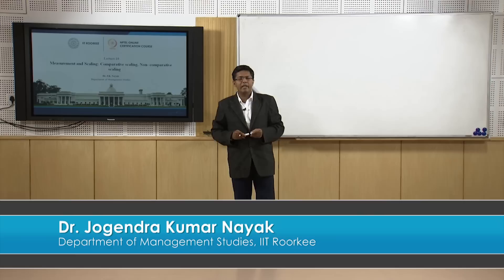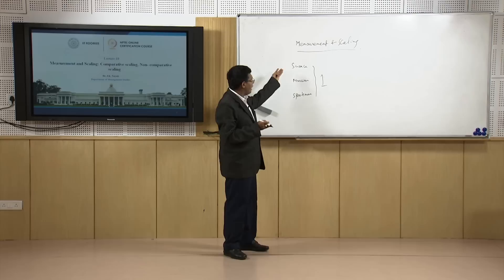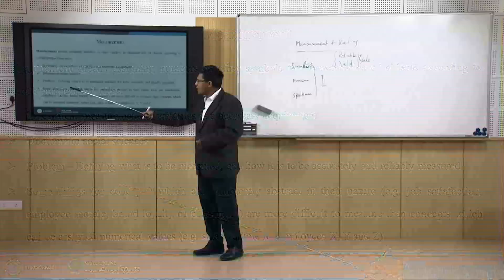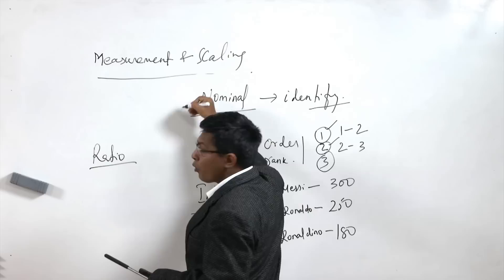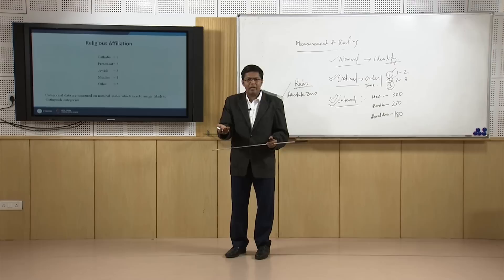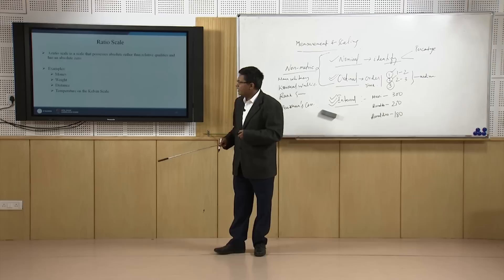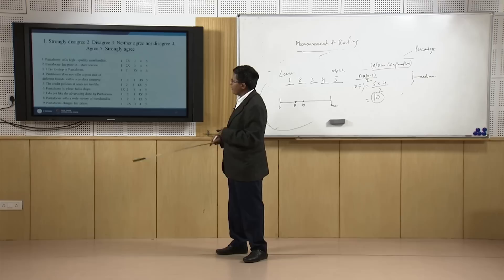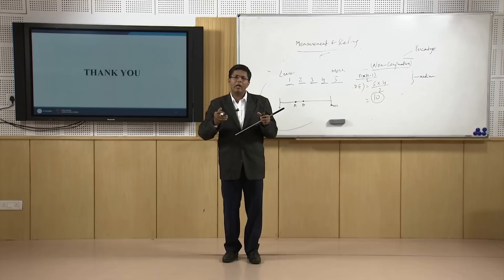Lecture 10- Measurement & Scaling: Comparative & Non-comparative Scaling